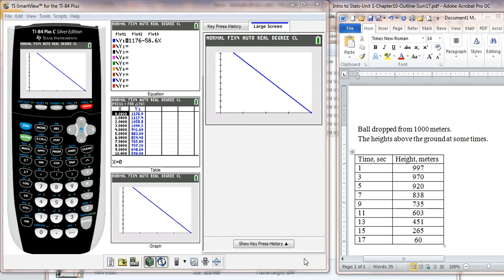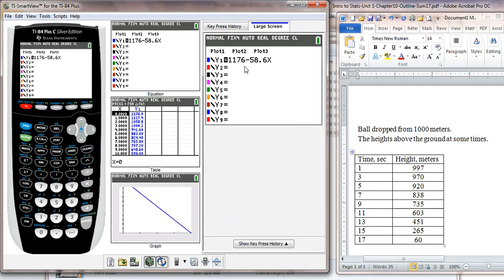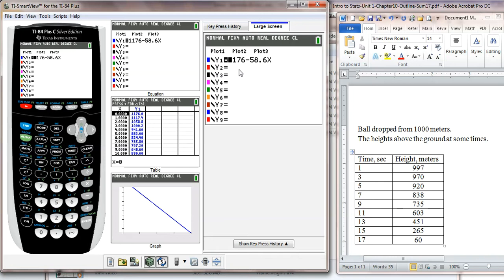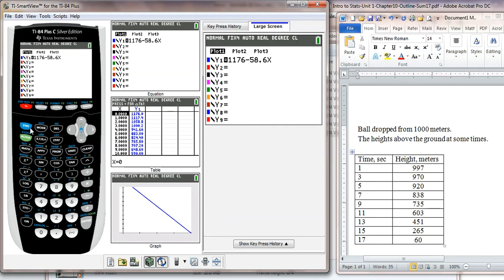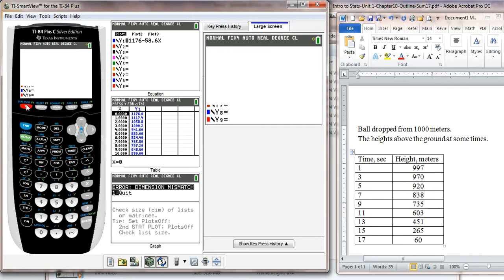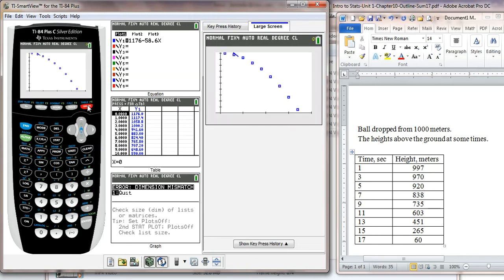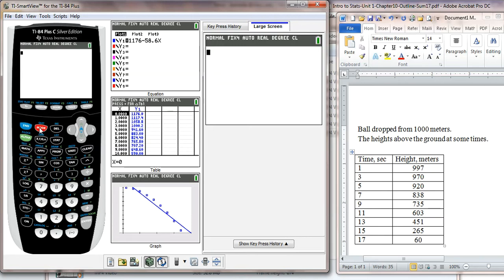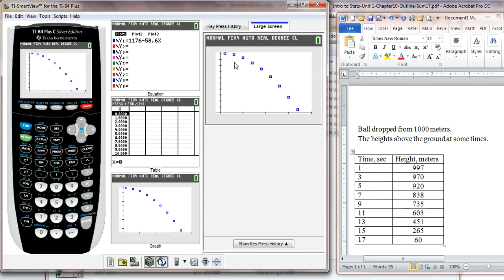04 TI 83 84 ScatterPlot-b Ch02